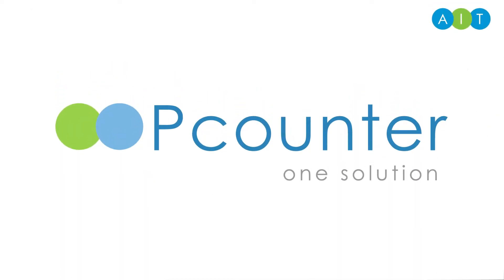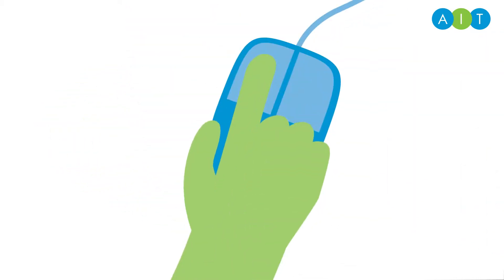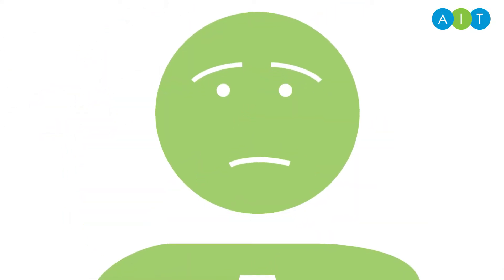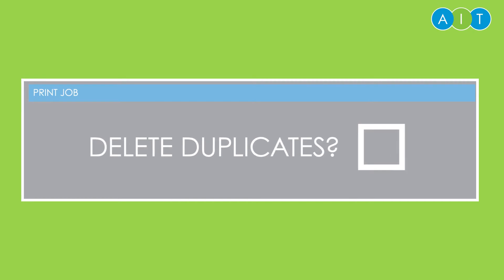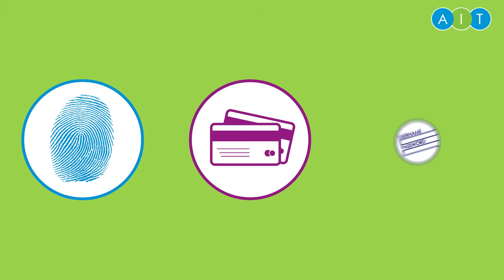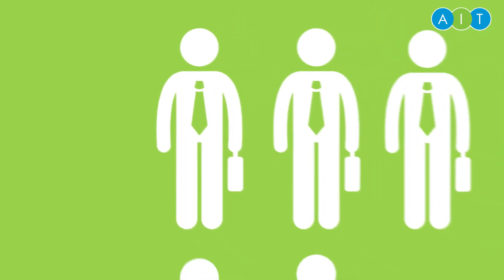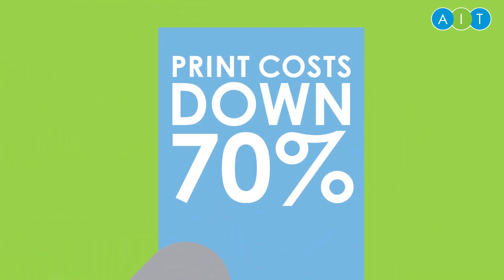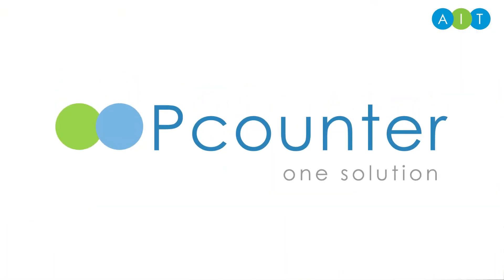AIT Pcounter Rules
We explain the use of rules for managing print jobs in Pcounter.